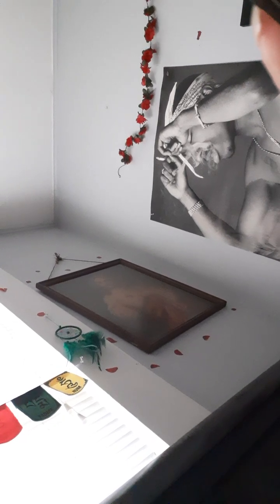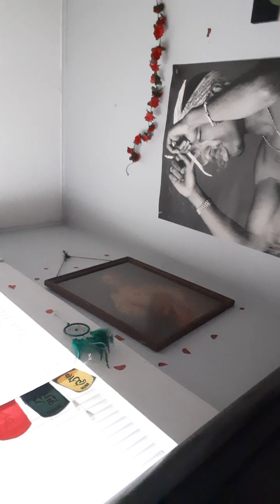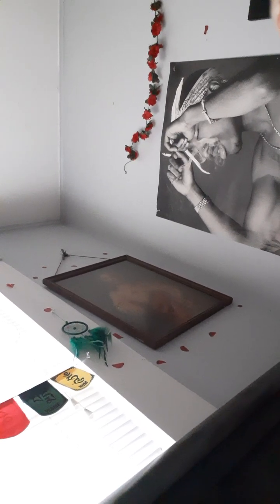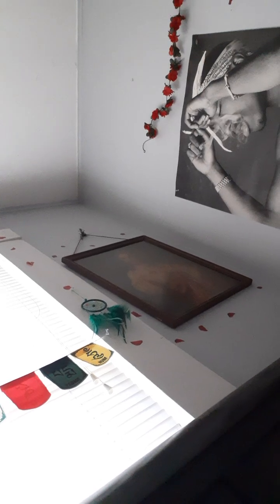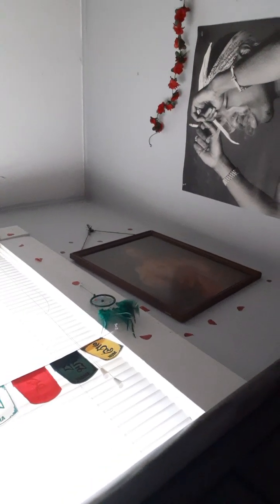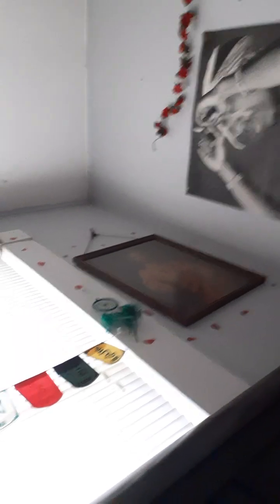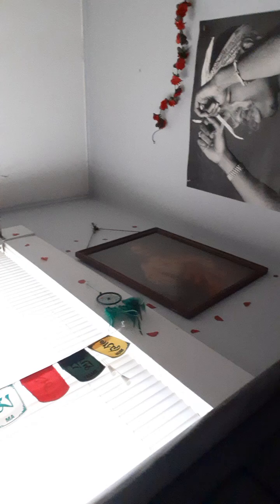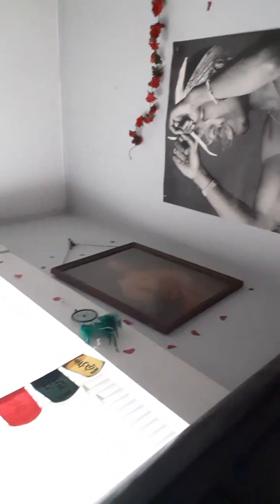'🌞Titus Chapter 1 Sermon🌞 - Paul, A Servant Of God & An Apostle.! 🤣🤣🤣🤣 (New Testament) 11/11/24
'🌞Every Sunday.!🌞

((KeyWords)): Discernment - The ability to make a smart judgment about something. A wise way of judging between things, or a particularly perceptive way of seeing things.

• In The Bible: The ability to distinguish between right and wrong, or truth and error. It's also the process of making careful distinctions in how one thinks about truth. The Bible says that discernment is related to wisdom, and that a discerning mind demonstrates wisdom and insight that go beyond what is seen and heard.

• Titus - One of Paul's Converts: A Greek Christian, one of Paul's intimate friends, his companion in some of his apostolic journeys, and one of his assistants in Christian work. The message of Titus is that sound teaching leads to godliness. As authentic apostolic doctrine is received and loved, all kinds of people will learn to live in ways that are pleasing to God—from those currently enmeshed in false teaching to those who are elders and overseers of the church. In Biblical Baby Names the meaning of the name Titus is: Pleasing.

• Titus Chapter 1 Main Message - Chapter 1 focuses on the character traits of a church leader, contrasted to the immoral culture of Crete. Specific instructions are given for elders, and a means for dealing with false teachers. Paul is instructing Titus on how to select and lead church leaders in Crete, and how to deal with false teachers.

• Titus Chapter 1 Main Lesson - Focus on the character traits of church leaders and to deal with false teachers. Here are some other lessons from Titus chapter 1:
- The importance of eldership
Paul instructs Titus to appoint elders in every town in Crete, emphasizing the importance of eldership in a healthy church. The New Testament model for church authority is a team of elders and deacons who function as servant leaders.
- The character traits of church leaders
Paul describes the requirements for being a church leader, such as behaving well, not sinning on purpose, and having one wife.
- The hope of eternal life
Paul reminds Titus that his message is about the hope of eternal life through Jesus the Messiah.
- Dealing with false teachers
Paul provides instructions for how to deal with false teachers.

• In the Bible, the number one, or echad in Hebrew, has multiple meanings:
- Unity
The number one represents unity and is a symbol of monotheism, the worship of one God. This is expressed in the Shema, the first profession of faith in Scripture, which says, "Hear O Israel, Yahweh our God, Yahweh is One".
- Primacy
As an ordinal number, one denotes primacy, sovereignty, divine completeness, or perfection.
- God
In monotheism, the number one symbolizes God.
- Unity for humans
The number one symbolizes unity for humans in John 10:16 and Ephesians 4:4.